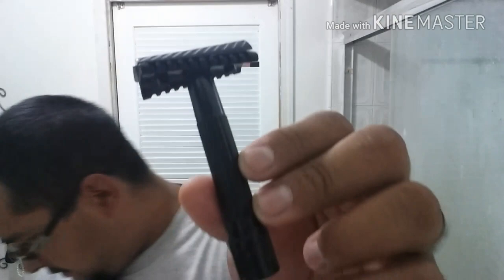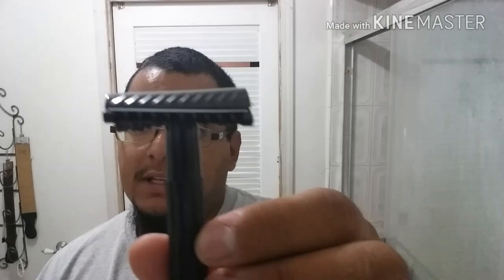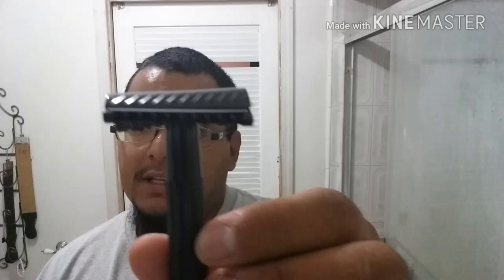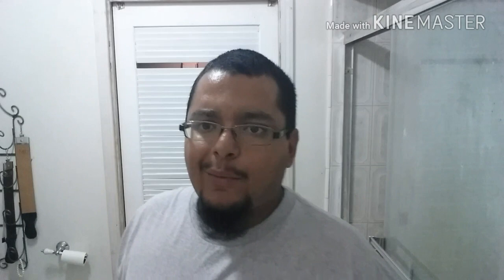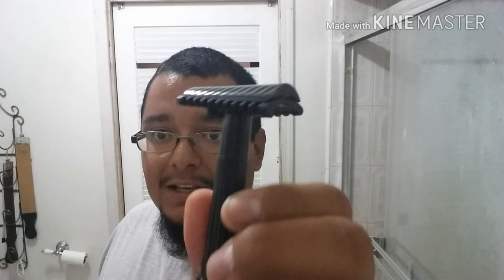PAA Bakelite Open Comb Slant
Here you are with me as I use this revived classic by Phoenix Artisan Accoutrements. A design very different from most of the stuff you will find on the market today. And let me tell you it was a damn fine shave.

I also get a little personal with you and a little update about myself, my youtube channel, and a couple other things I'm involved in.